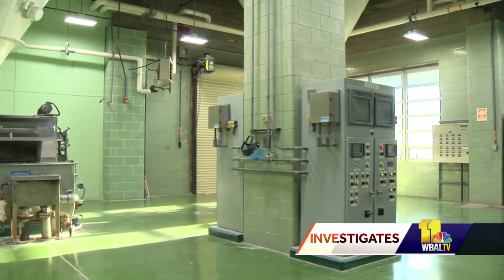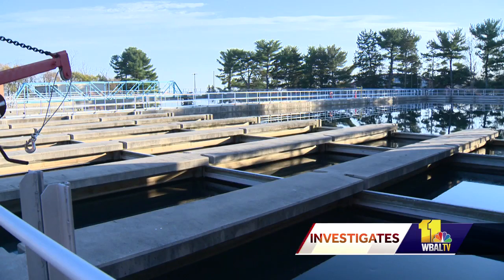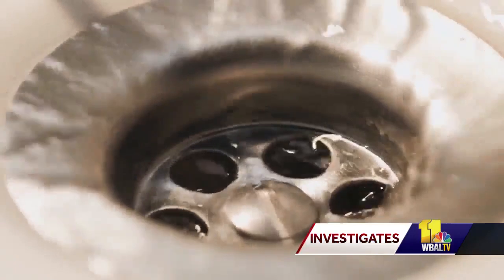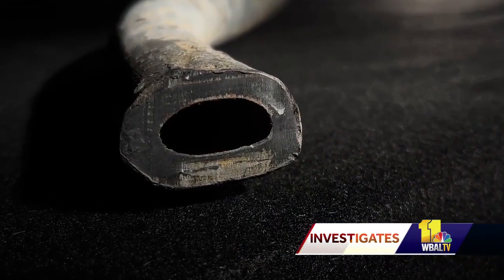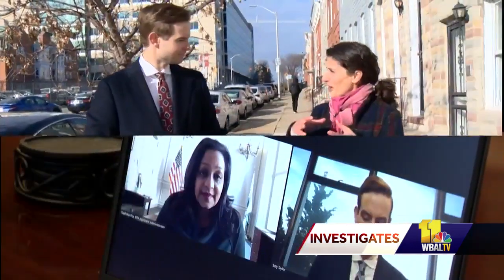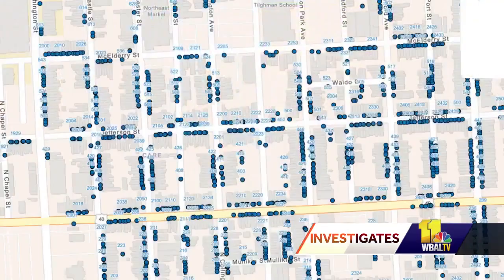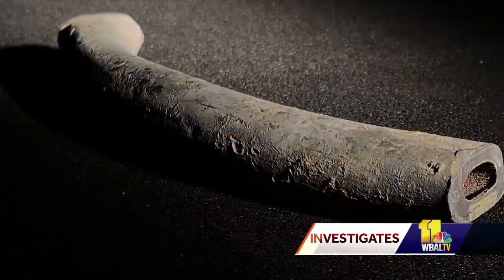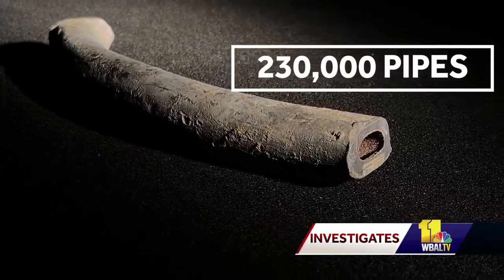Experts: Corrosion control of lead pipes is insufficient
Experts told 11 News Investigates that treating water is not enough to protect people from lead pipes across Baltimore City and Baltimore County. As 11 News Investigates reported exclusively last month, city and county residents are being asked to check some 230,000 water pipes on their private properties for lead. The Baltimore City Department of Public Works previously told 11 News Investigates that treating water with enough lime prevents all lead from getting into the water. Natalie Exum, an environmental engineer at the Johns Hopkins University Bloomberg School of Public Health, and the Environmental Protection Agency's top water official, Radhika Fox, the EPA's assistant administrator for water, both told 11 News Investigates that's not quite accurate.